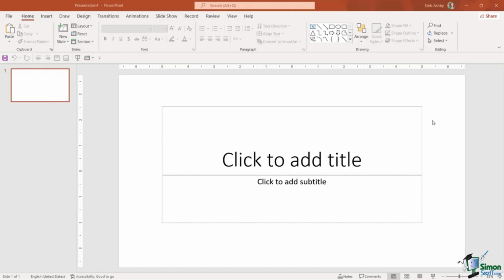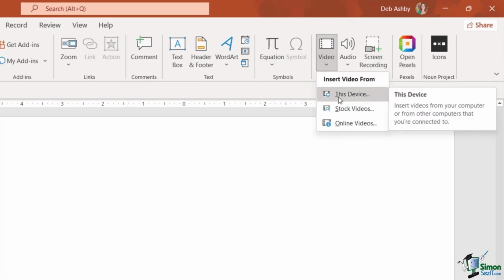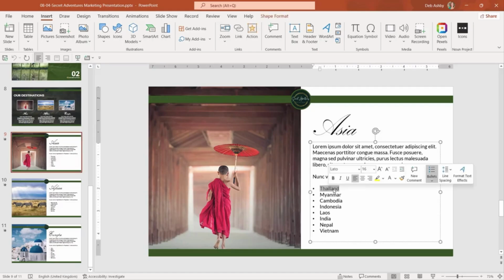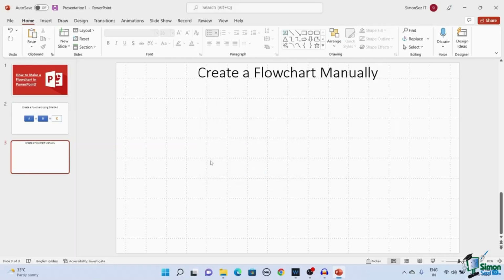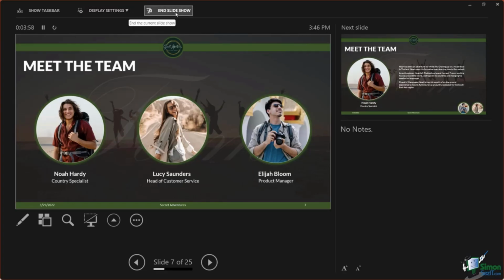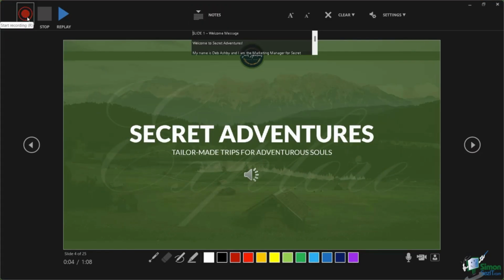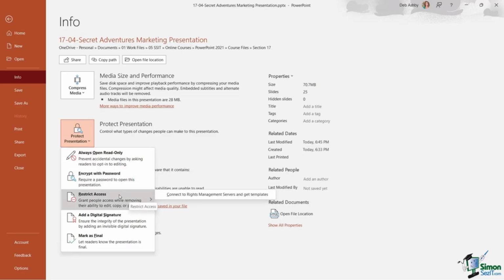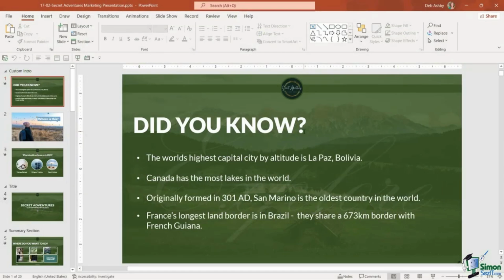Top 13 PowerPoint Tips and Tricks for Professional Presentations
Polish your presentation skills or leverage new tools in PowerPoint from our popular tips this year. This tutorial offers step-by-step instructions and practical tips to enhance your presentation proficiency. Master the essentials of PowerPoint 2021/365 with our detailed tutorial covering everything from the basics of using Master Slides to advanced features like exporting presentations. Learn how to add audio files, insert and edit videos, and even incorporate GIFs into your slides.

Enhance your presentations with hyperlinks to various resources, create intuitive flowcharts, and integrate PDFs seamlessly into your projects. This video also guides you through using Presenter View, adding speaker notes, and recording narrations to make your presentations more impactful. Discover how to share, protect, and export your PowerPoint slides efficiently.

00:00:00 - Master Slides in PowerPoint
00:05:04 - Adding Audio Files to a PowerPoint Presentation
00:09:44 - Inserting and Editing Videos in PowerPoint
00:16:48 - Inserting a GIF into PowerPoint
00:18:56 - Insert Hyperlinks to Slides, Websites, Documents, and Emails in PowerPoint
00:26:39 - Creating a Flowchart in PowerPoint
00:30:27 - Inserting a PDF into PowerPoint
00:34:20 - Using Presenter View in PowerPoint
00:39:29 - Adding and Formatting Speaker Notes to a Presentation in PowerPoint
00:44:05 - Record and Narrate a Presentation in PowerPoint
00:49:03 - Sharing a Presentation in PowerPoint
00:55:09 - Protecting a Presentation in PowerPoint
01:00:05 - Exporting a Presentation in PowerPoint